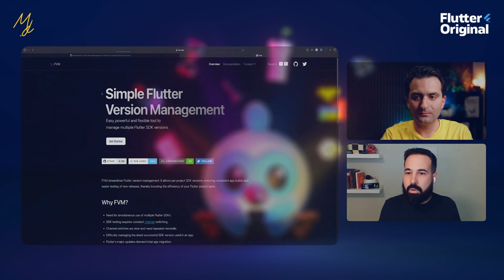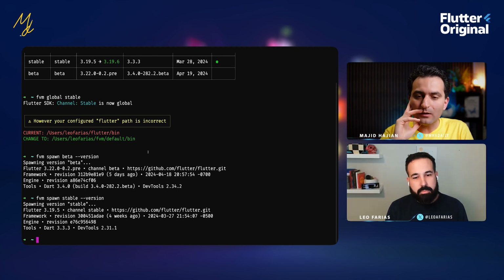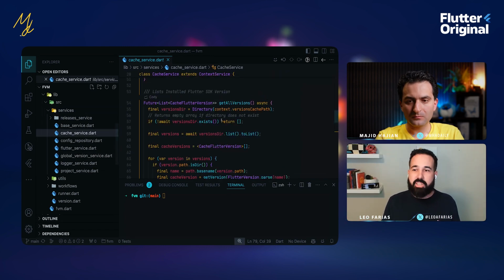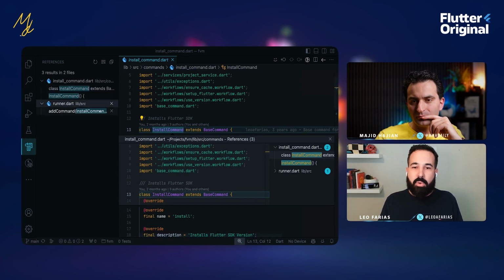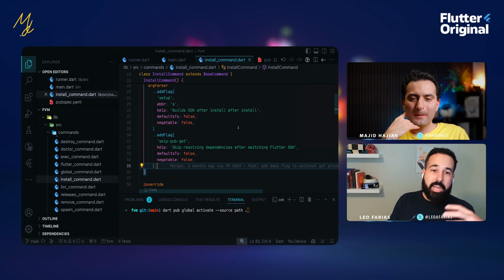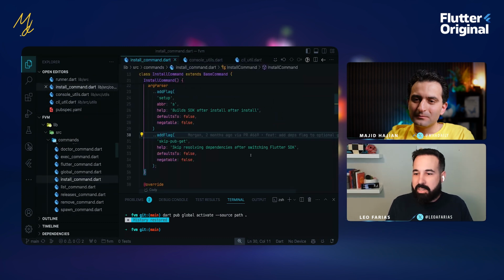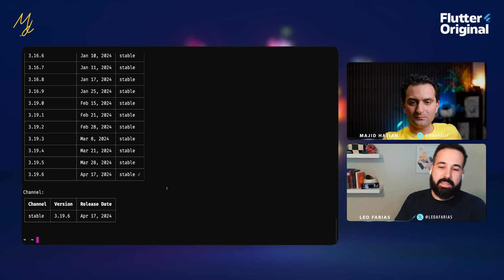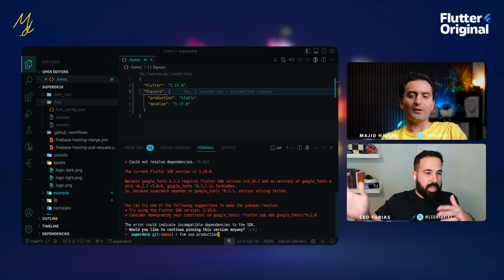Managing Flutter Versions With Leo Farias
Learn how to manage Flutter versions with expert Leo Farias. In this video, Leo walks you through the process of managing Flutter versions for your projects.

Let me know what packages or plugins you would like to see in the show, and I will do my best to invite the authors for pair programming.

Consider sponsoring my time to support my open-source and video work 💖

00:00 Introduction
00:46 Start
08:15 Pair programming
44:56 End